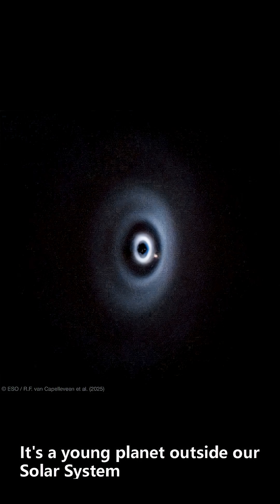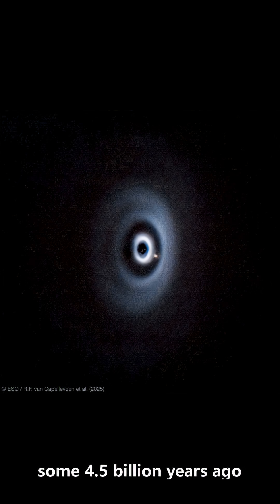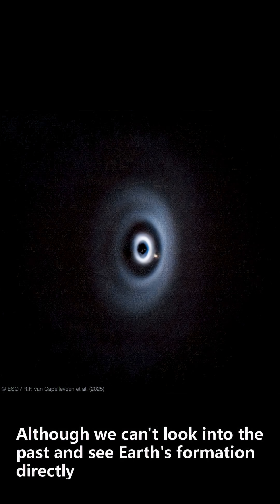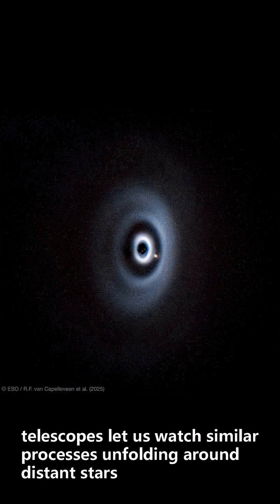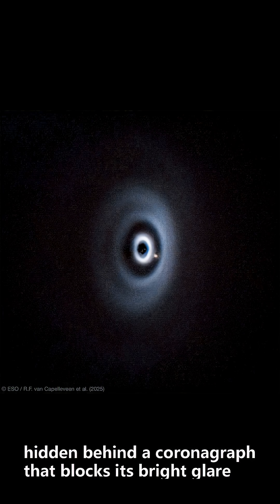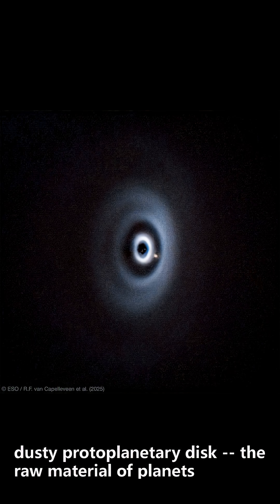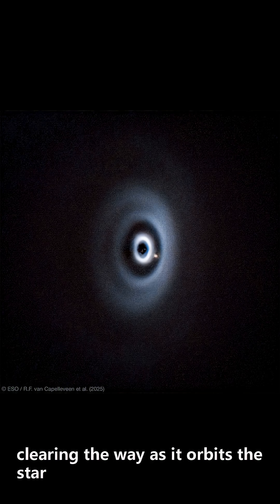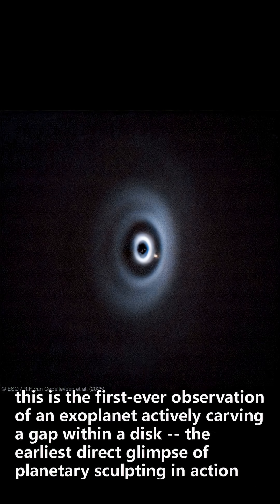2025-08-27 Daily NASA: WISPIT 2b: Exoplanet Carves Gap in Birth Disk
That yellow spot -- what is it? It's a young planet outside our Solar System. The featured image from the Very Large Telescope in Chile surprisingly captures a distant scene much like our own Solar System's birth, some 4.5 billion years ago.  Although we can't look into the past and see Earth's formation directly, telescopes let us watch similar processes unfolding around distant stars.  At the center of this frame lies a young Sun-like star, hidden behind a coronagraph that blocks its bright glare.  Surrounding the star is a bright, dusty protoplanetary disk -- the raw material of planets.  Gaps and concentric rings mark where a newborn world is gathering gas and dust under its gravity, clearing the way as it orbits the star.  Although astronomers have imaged disk-embedded planets before, this is the first-ever observation of an exoplanet actively carving a gap within a disk -- the earliest direct glimpse of planetary sculpting in action.